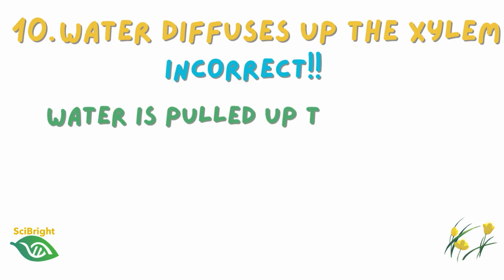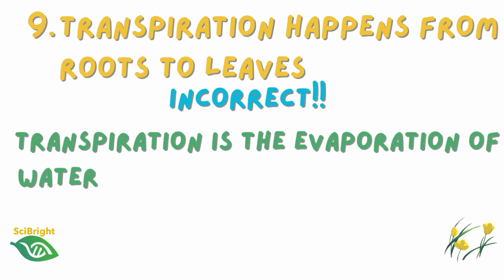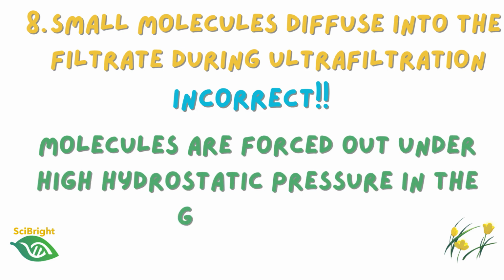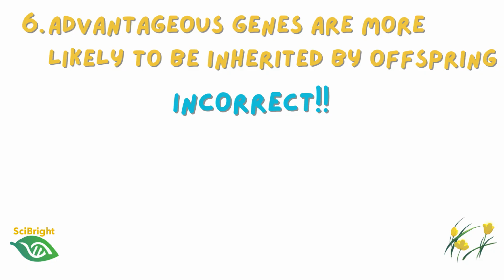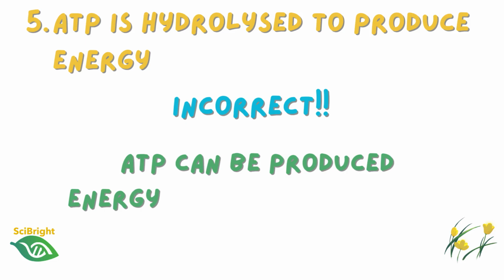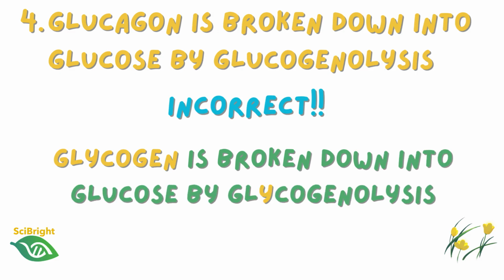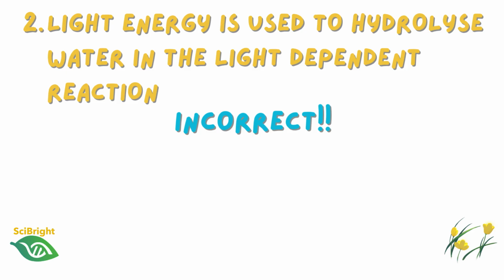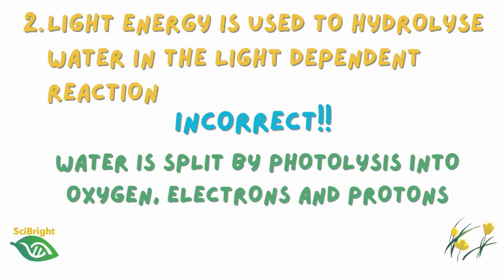Don't lose easy marks! 10 COMMON Terminology Errors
Struggling with Biology terminology? You're not alone. In this video, we break down the top 10 terminology mistakes that cost students marks in exams - and show you exactly how to avoid them. From confusing key terms and misusing scientific language, these common errors can stop you from reaching top grades, especially in the AQA paper 3 essay. This video will help you write like the examiners want, improving your accuracy and exam performance.
Perfect for students struggling to gain marks in A-level Biology.

0:00 Introduction
0:30 Cohesion tension theory
0:58 Transpiration
1:21 Ultrafiltration Hydrostatic pressure
1:59 Oxygen mass transport Diffusion
2:24 Allele vs gene
2:44 Energy from ATP Hydrolysis
3:09 Action of glucagon Glycogenolysis
4:02 DNA polymerase catalyses phosphdiester bonds
04:22 Photolysis is not a hydrolysis reaction
05:13 Hydrogen bonds
05:46 Test your knowledge

Check out the full playlist for more exam tips and biology breakdowns!